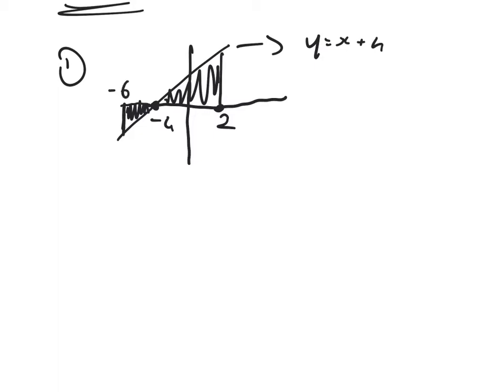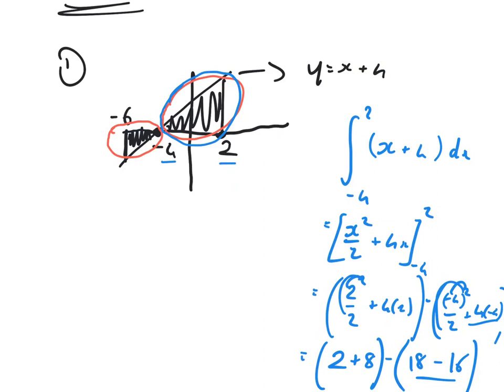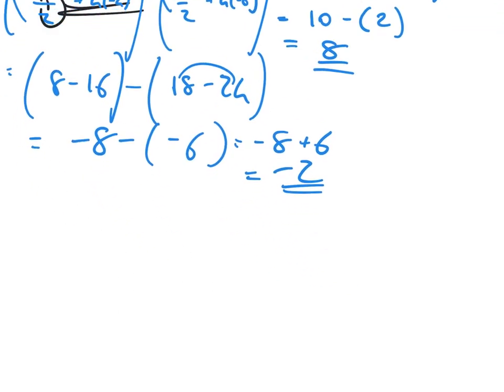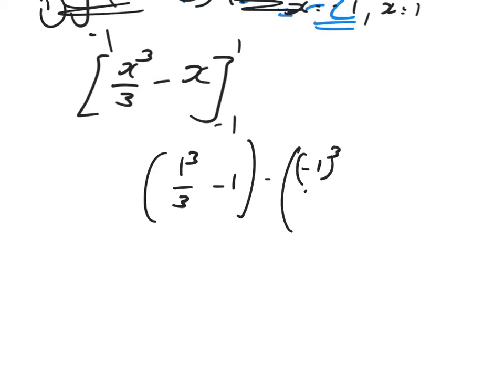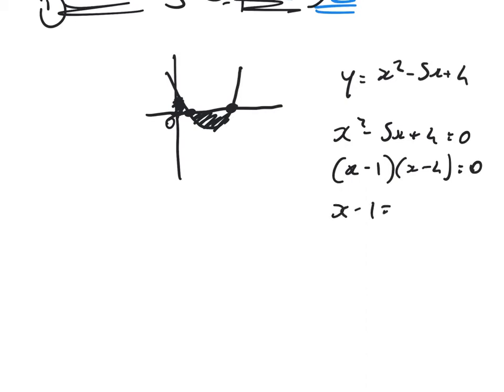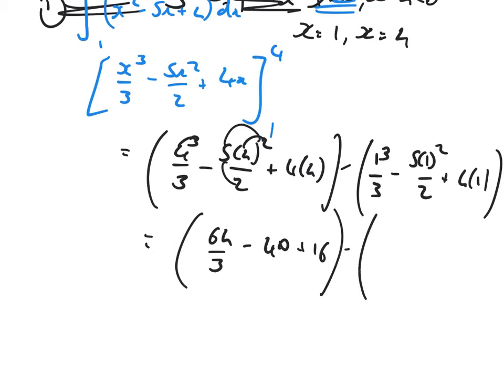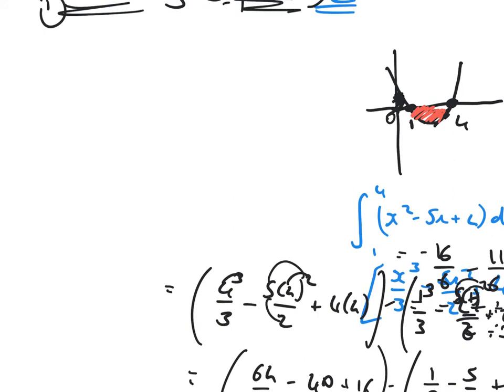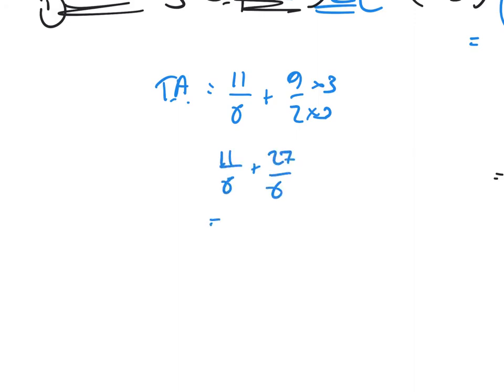Areas above and below x axis